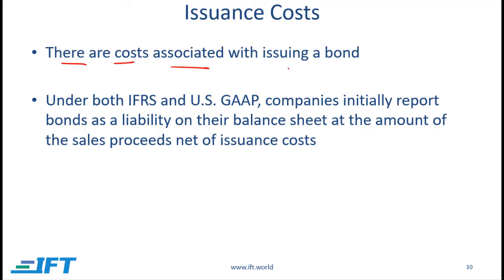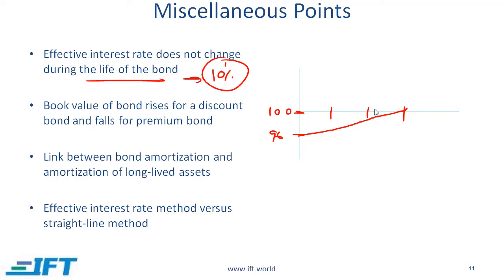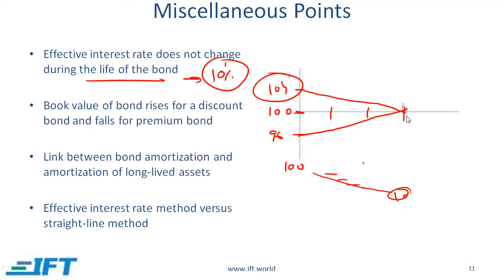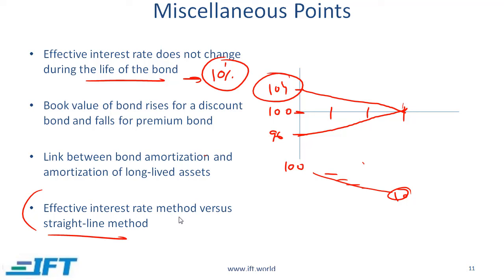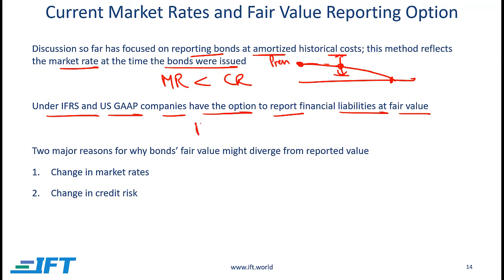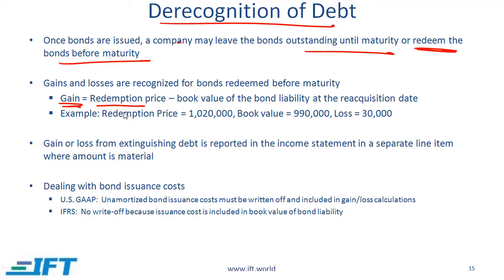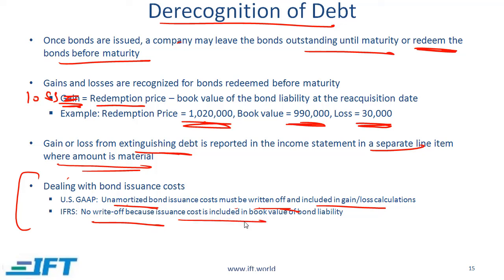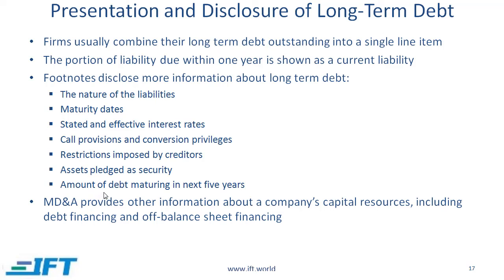Level I CFA: Non-current (Long-Term) Liabilities-Lecture 2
This CFA exam prep video lecture covers:
Issuance costs
Derecognition of debt
Debt covenants
Presentation and disclosure of long-term debt